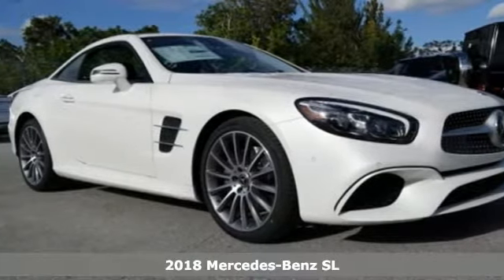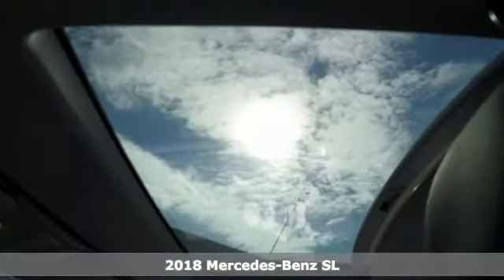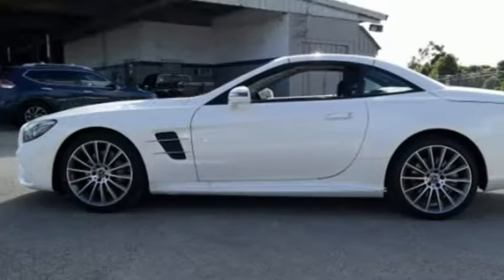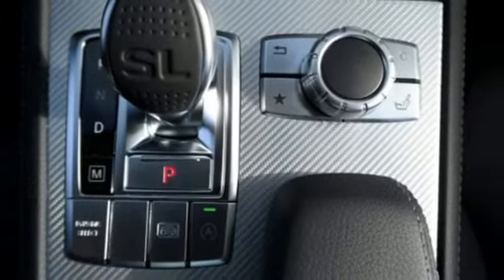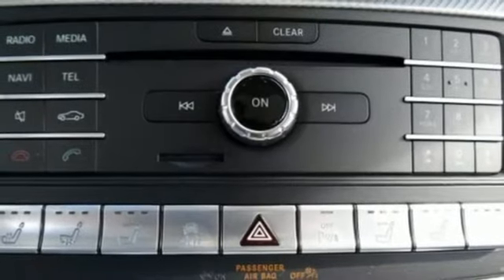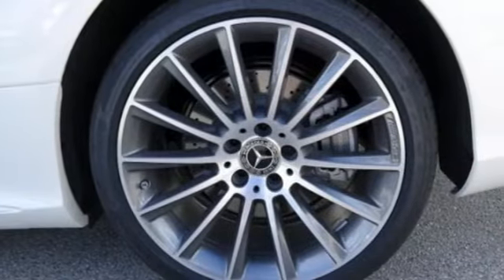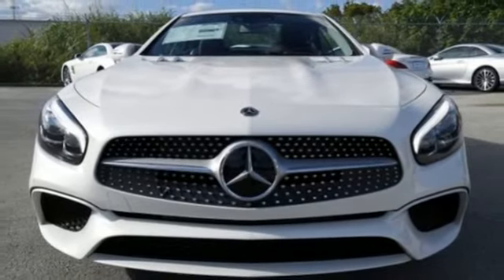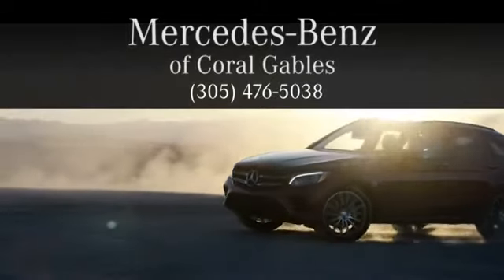New 2018 Mercedes-Benz SL Miami FL Coral Gables, FL JF052710 - SOLD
Year: 2018
Make: Mercedes-Benz
Model: SL
Trim: SL 450
Engine: 6 Cyl. 3.0 L
Transmission: Automatic
Color: DIA_WHT
Interior: Black
Stock #: JF052710
VIN: WDDJK6GA8JF052710

Address:
300 Almeria Avenue